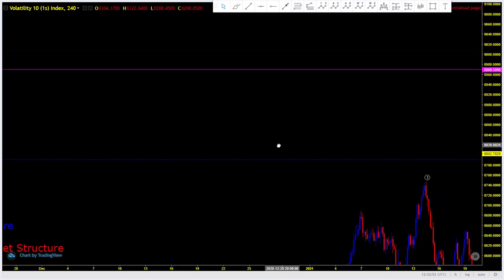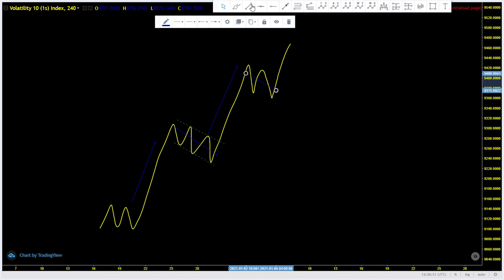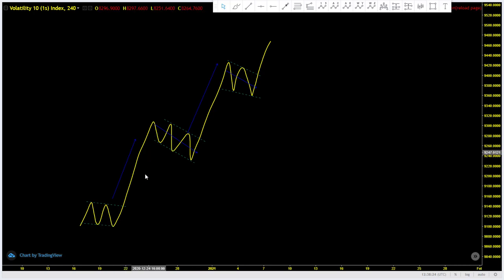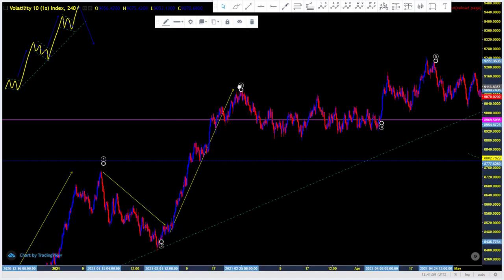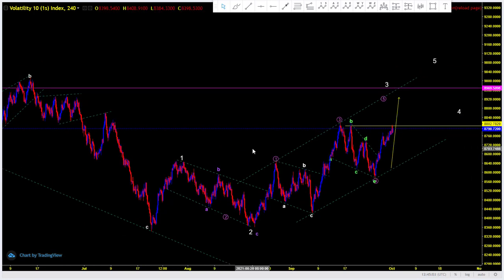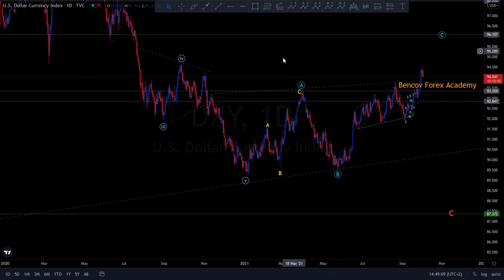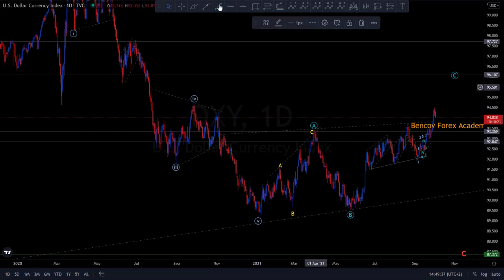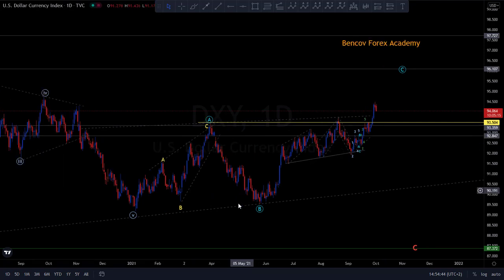How to Understand Market Structure /Forex Trading /Volatility indices trading (1/4)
In this video, I explain market structure in accordance with the Nature Theory. It is very important to understand the structure, as it lays the foundation of every trading strategy. I will explain the Nature of Price Action

Prof